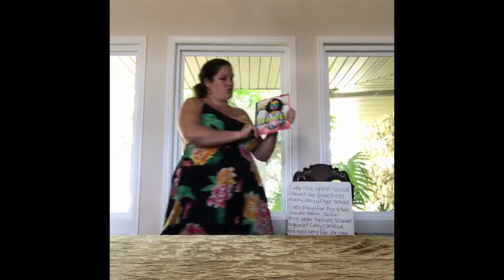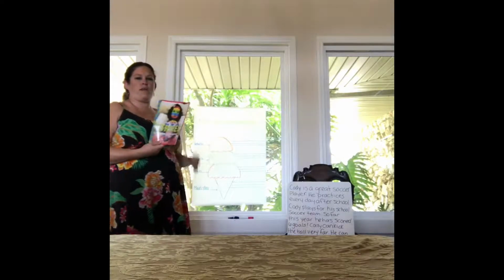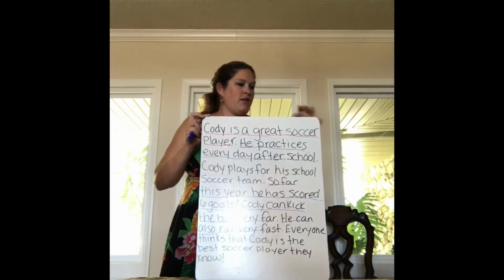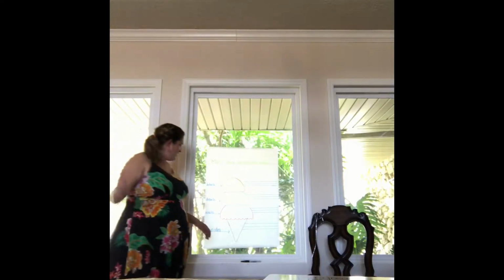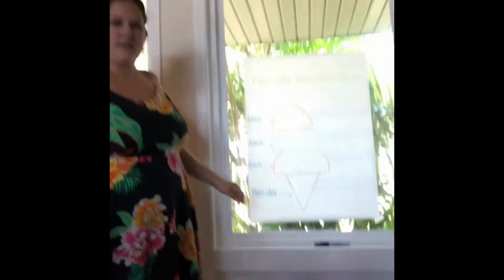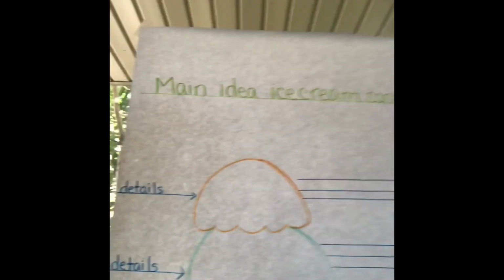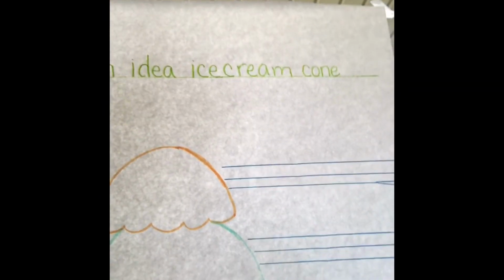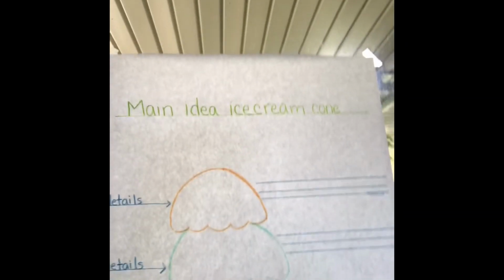LLLS 4311 lesson on main idea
This is me teaching a lesson on the subject of main idea for my class at UHCL.